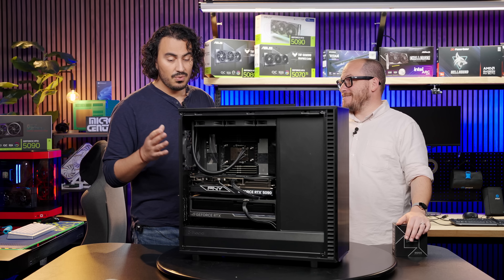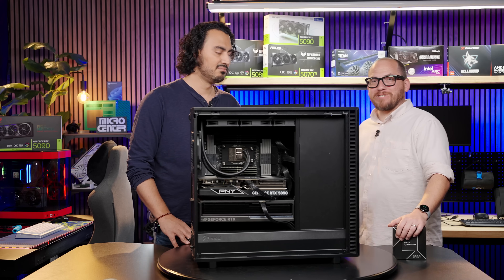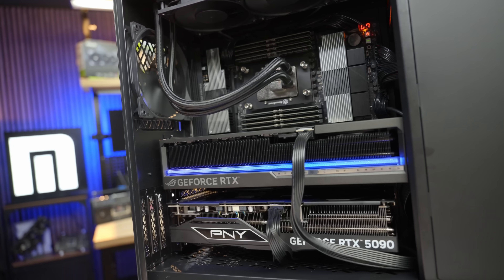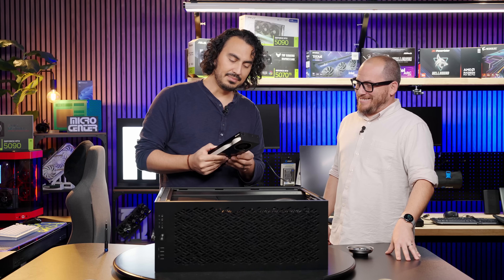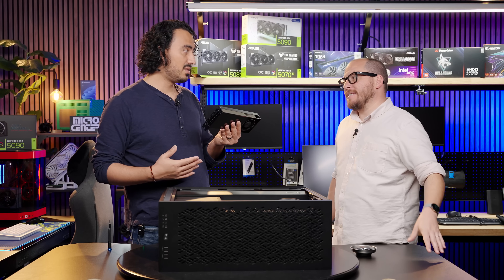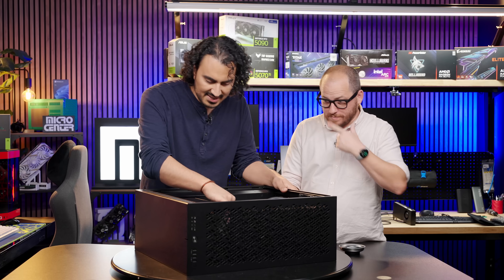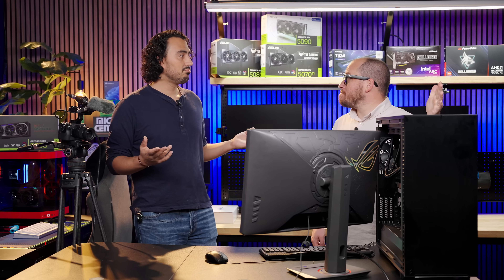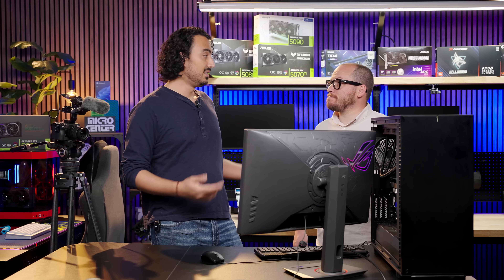RTX Pro 6000 at Micro Center! | AI Threadripper Workstation Upgrade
So a few weeks ago, Jordan and Jacob built a workstation with the AMD Ryzen Threadripper PRO 9965WX Processor and two 5090 GPUs. It was a fun build and a super powerful AI workstation for us to use in the Micro Center Studio.

However, we just got our hands on the NVIDIA RTX Pro 6000 Blackwell Series Workstation GPUs and we decided to change out our two 5090s for this one incredible graphics card. This card is amazing and is loaded with 96GB GDDR7 512-bit Memory,7680 x 4320 Maximum Resolution, and a PCIe 5.0 interface.

In this video we install the Max-Q model into our workstation and get started testing it out.  We have big plans for our workstation so make sure to subscribe and stay tuned as we run more tests, see how far we can push it, and find different use cases to help us out around the studio.

What uses cases would you use this for?  Let us know and we can try and test them out for you!

These GPUs are in limited quantity, so check out the links below for availability at your local Micro Center!

👉 Check out the PNY NVIDIA RTX PRO 6000 Blackwell Max-Q Workstation Edition Dual Fan 96GB GDDR7 PCIe 5.0 Graphics Card

👉 Check out the PNY NVIDIA RTX PRO 6000 Blackwell Workstation Edition Dual Fan 96GB GDDR7 PCIe 5.0 Graphics Card

CHATPERS
00:00 - AMD 9000 Series Threadripper Build
00:41 - NVIDIA RTX Pro 6000 Max-Q
01:48 - Installing the RTX Pro 6000
06:17 - Power Usage Needed
07:33 - Stock Availability and PowerSpecs
08:48 - Anthropic Prompt Library Testing
12:55 - AI Hardware at Micro Center
13:31 - Outro